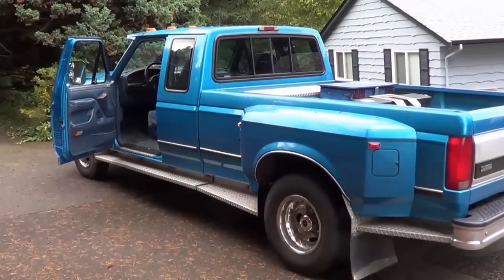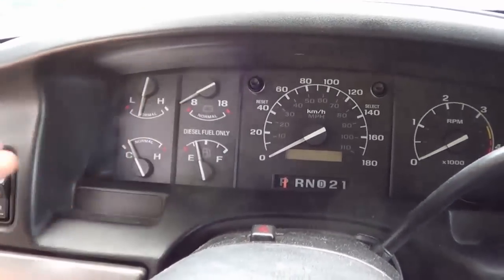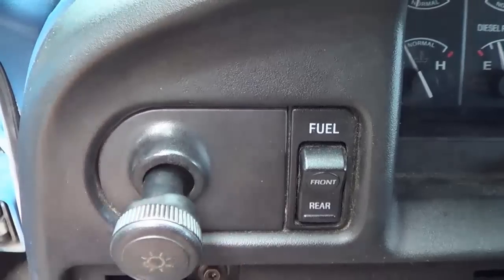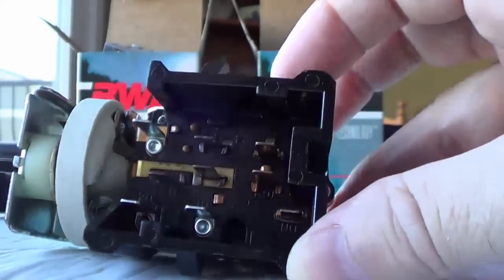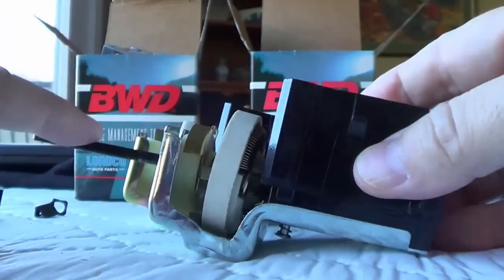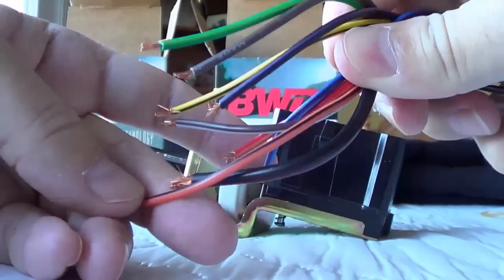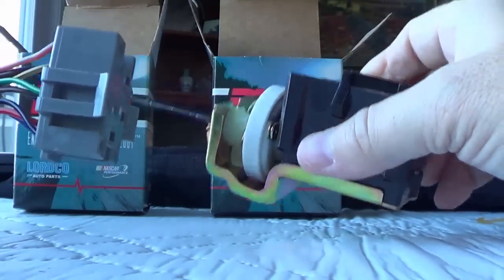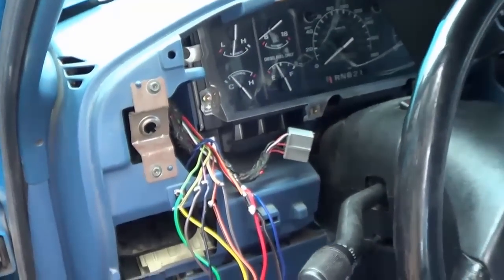Replacing Our Ford Trucks Intermittent Headlight Switch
Lately, the headlight switch on our tow vehicle has been acting up. Sometimes it won't turn the lights on unless cycled a few times or jiggled a bit. This isn't good as we are about to head out on our yearly trip down south for snowbird season in the RV. The truck needs to be in tip-top shape.

In this video, I diagnose the problem and show how to replace the headlamp switch in my 1994 Ford F350 IDI 7.3L diesel truck. It isn't too hard and saves us a little bit of money that can be used on fuel for our trip.